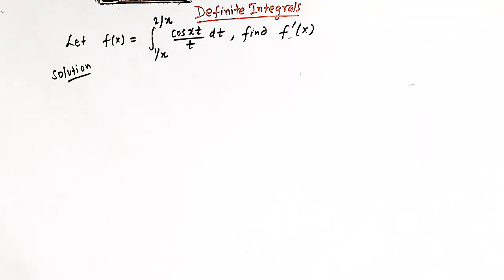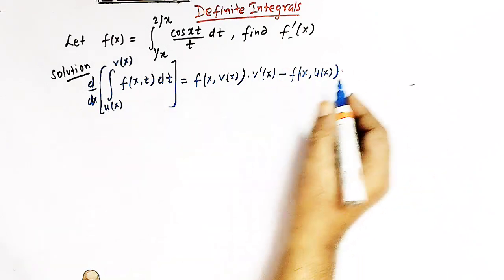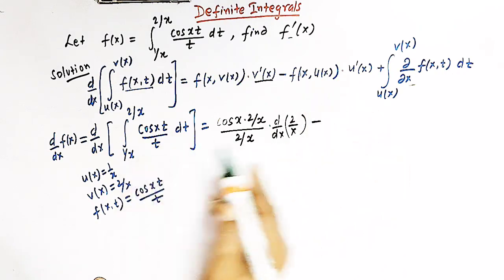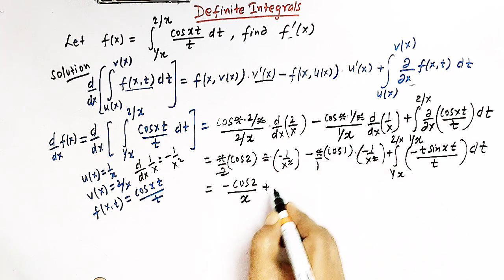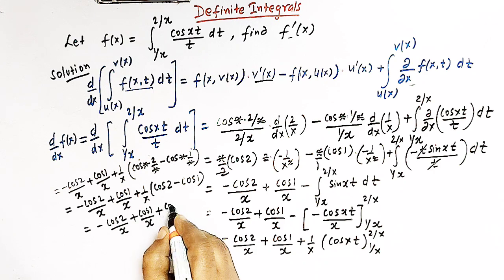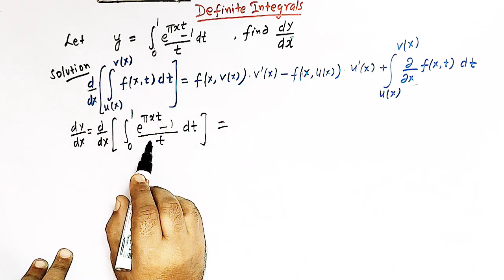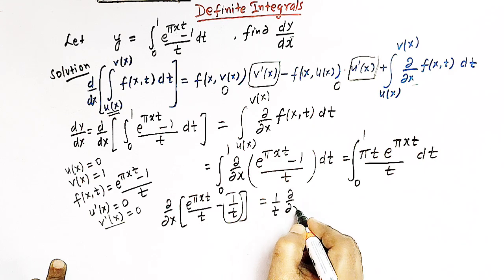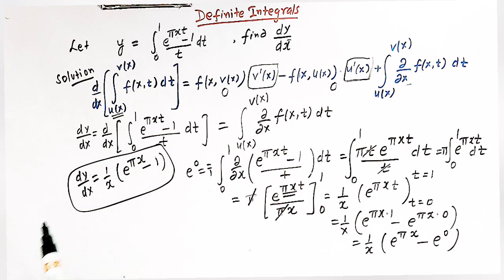|| Differentiation of integrals || Part 1 _ Leibniz integral Rule.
Differentiation of integrals using Leibniz integral Rule.
Derivatives of integrals when the limits of functions are some functions of variable.
Leibniz integral formula.